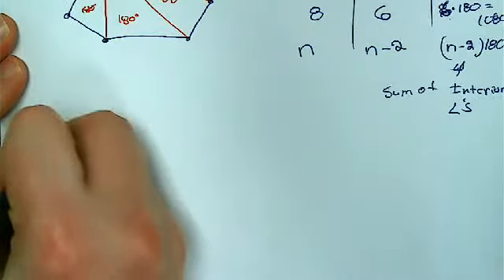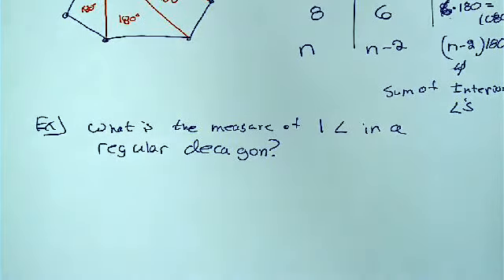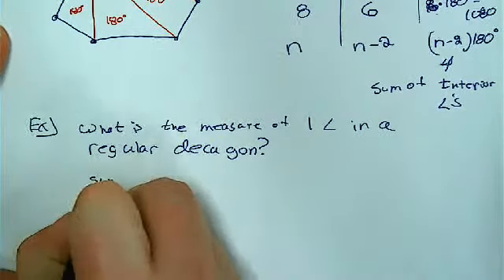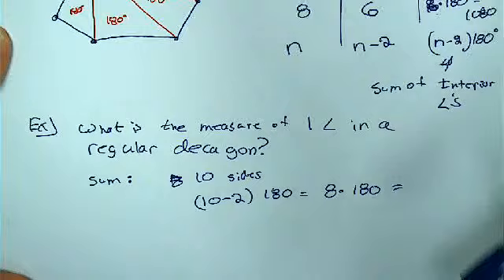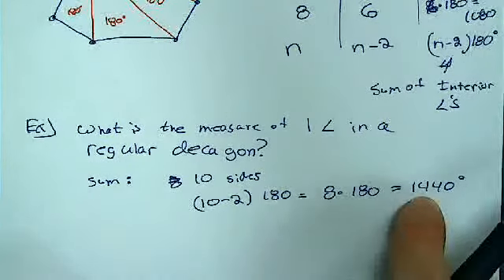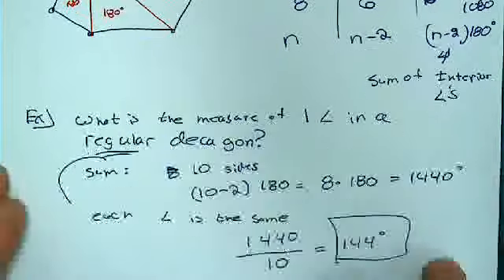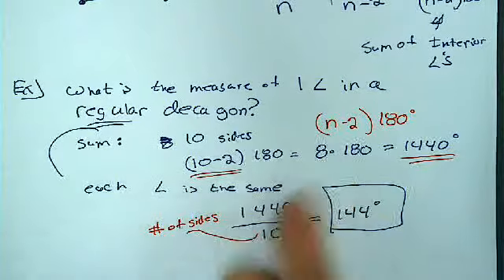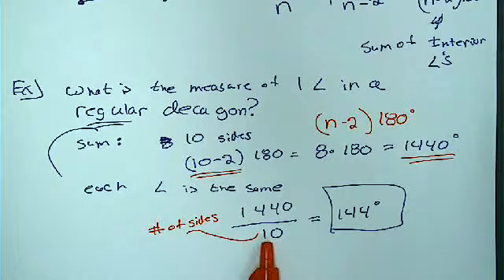Geo 6-1 Class Example 1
ROsterman92's webcam video January 03, 2011, 04:16 AM